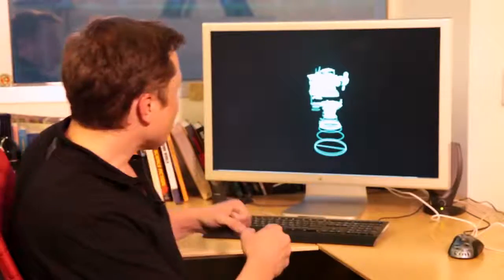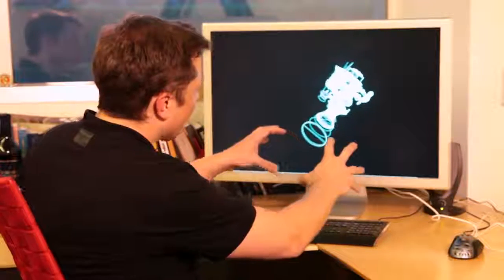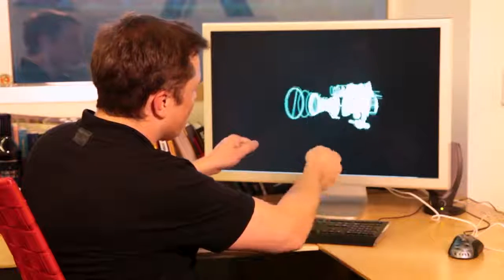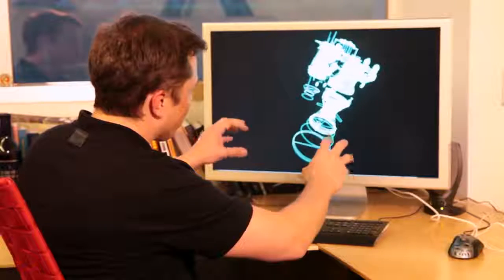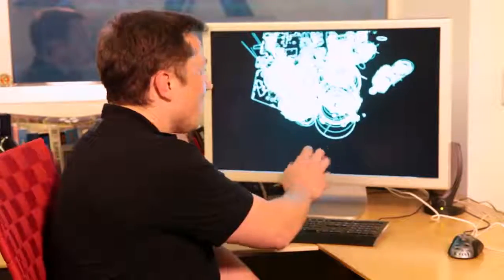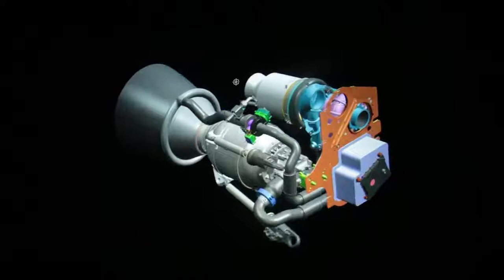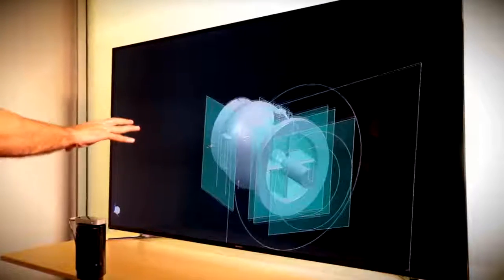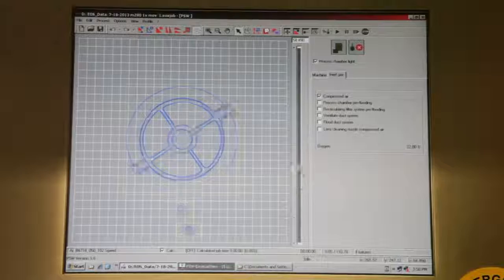3d Mechanical & Shape Design Engineering || The Future of Design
SpaceX is exploring methods for engineers to accelerate their workflow by designing more directly in 3D. We are integrating breakthroughs in sensor and visualization technologies to view and modify designs more naturally and efficiently than we could using purely 2D tools. We are just beginning, but eventually hope to build the fastest route between the idea of a rocket and the reality of the factory floor. Special thanks to Leap Motion, Siemens and Oculus VR, as well as NVIDIA, Projection Design, Provision, and to everyone enabling and challenging the world to interact with technology in exciting new ways.